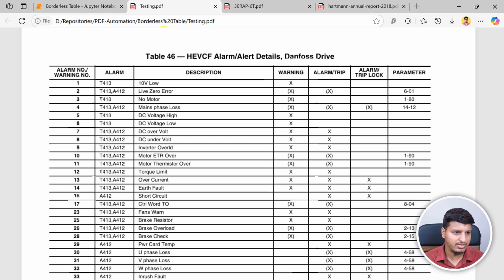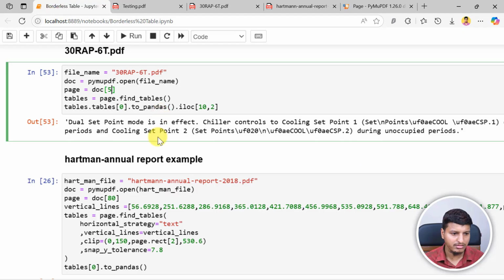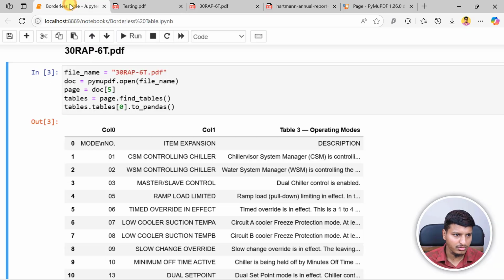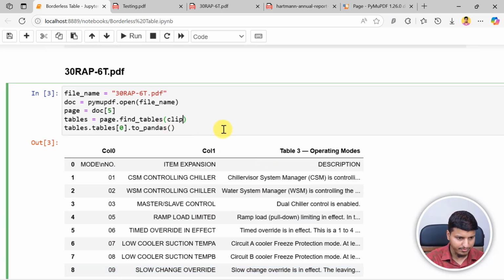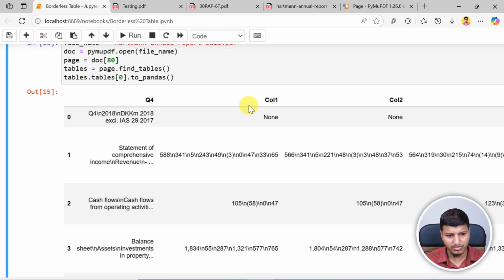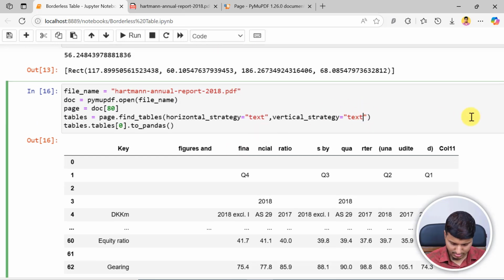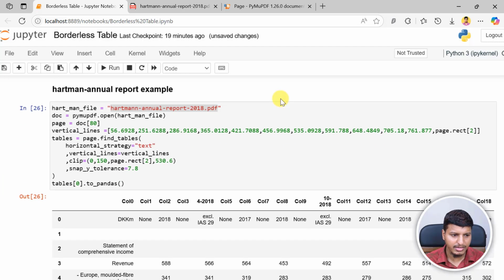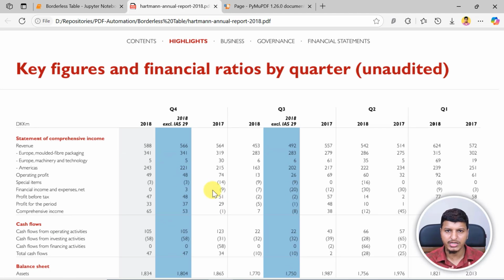Extract Borderless Tables from PDFs with Python (Real-World Examples + Techniques)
Struggling with PDF tables without grid lines or broken borders?
This Python tutorial shows you how to extract clean, usable data using PyMuPDF (fitz) — even when traditional tools fail.

🔧 What You'll Learn:
Extract from PDFs with no borders, missing lines, or inconsistent tables
Use find_tables() with clip and strategy parameters
Isolate table areas with page.search_for()
Clean messy output (merged cells, empty columns)

📊 Real-world examples like financial statements are included.
💡 Perfect for automation, financial analysis, or any document parsing workflow.

00:00 Introduction to Borderless PDF Tables
00:46 PyMuPDF Setup & Basic Extraction
02:31 Handling Missing Column Borders
04:21 Using clip to Isolate Tables
07:51 Advanced Strategies: text vs. lines
11:41 Extracting Financial Data (No Borders)
15:31 Dynamic Coordinate Extraction
18:51 Cleaning & Structuring Extracted Data